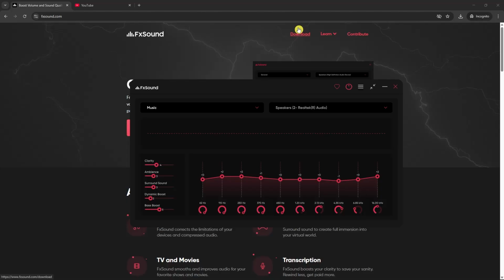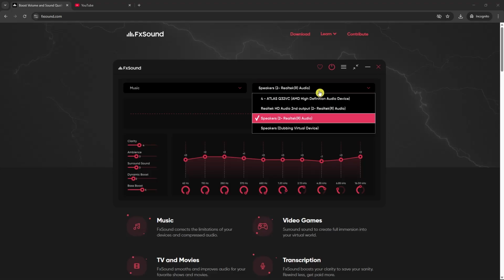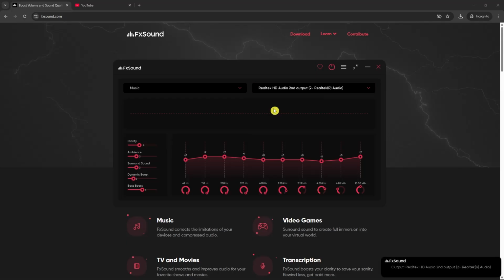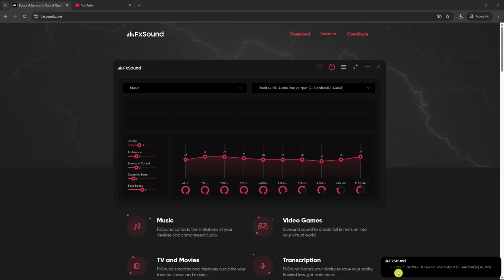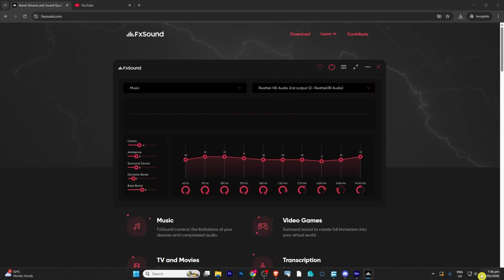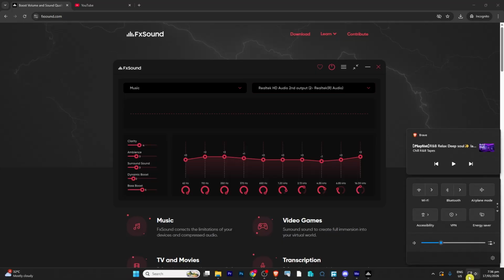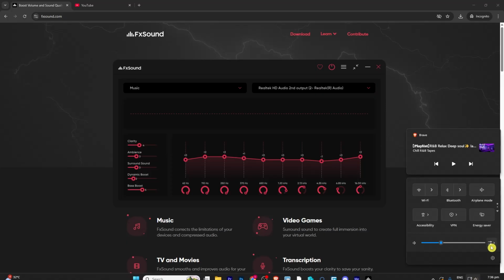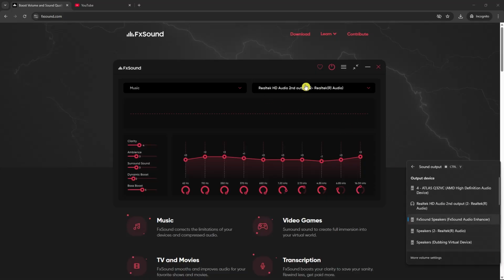How to SELECT AN OUTPUT DEVICE in Fxsound (Step by Step) 2026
This video will help you learn how to select an output device in Fxsound, ensuring you get the best audio experience tailored to your setup. Please consider liking the video and letting us know if you have any comments, ideas or questions, we really appreciate any feedback! We have plenty of other tutorials on our channel so come and see if we can help you with anything else :)